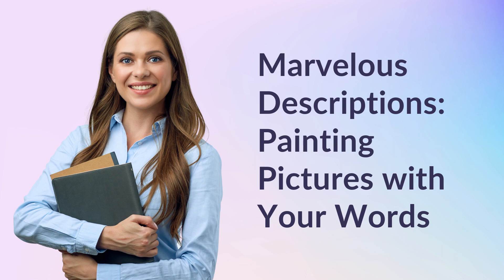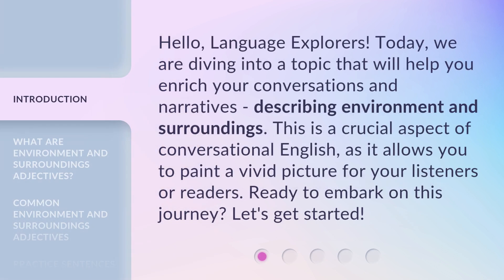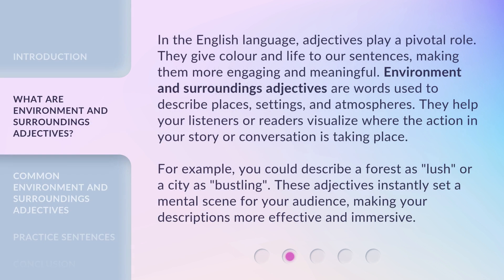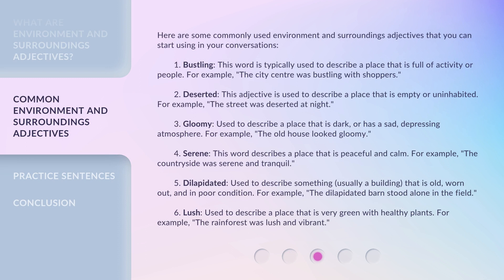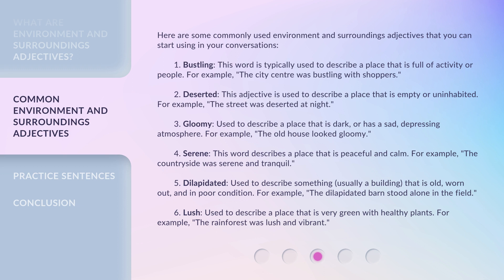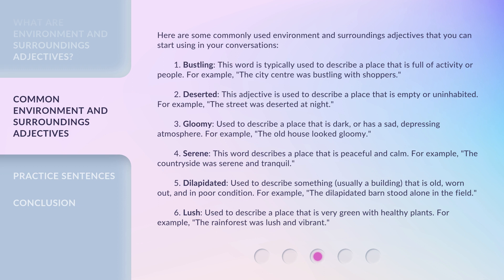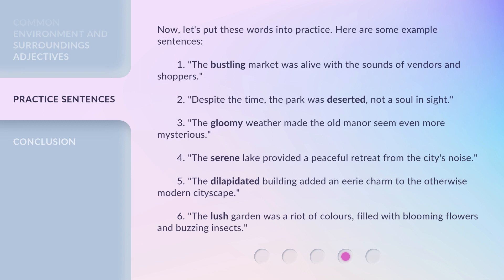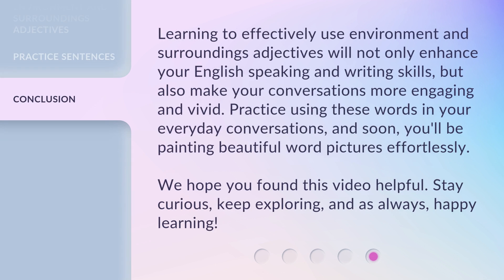Marvelous Descriptions: Painting Pictures with Your Words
Marvelous Descriptions: Painting Pictures with Your Words • Enhance your storytelling and conversations by mastering the art of describing environment and surroundings. Learn how to use captivating adjectives to create vivid mental scenes and engage your audience.

00:00 • Introduction - Marvelous Descriptions: Painting Pictures with Your Words
00:33 • What are Environment and Surroundings Adjectives?
01:14 • Common Environment and Surroundings Adjectives
02:33 • Practice Sentences